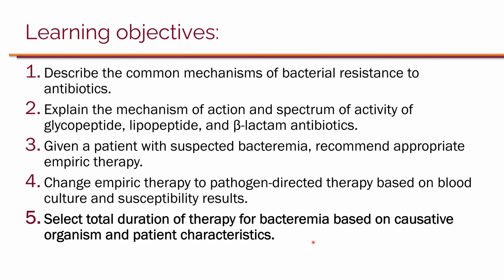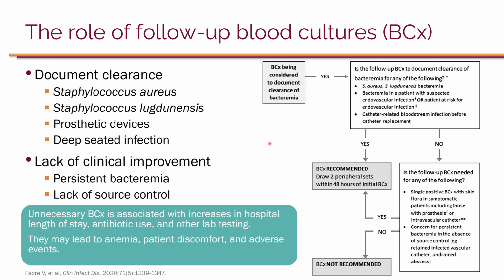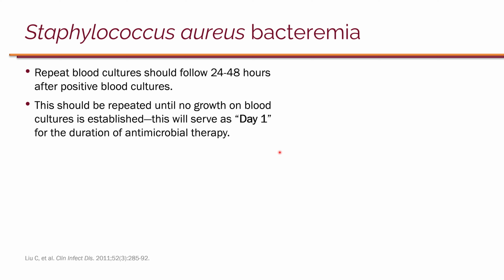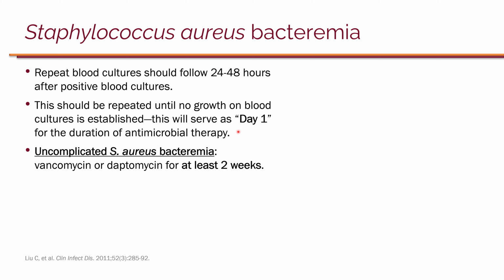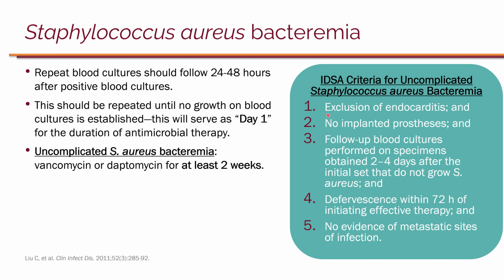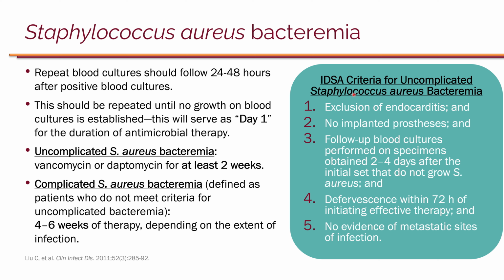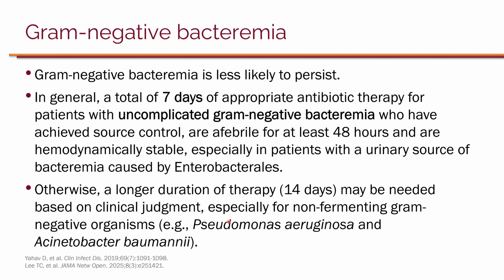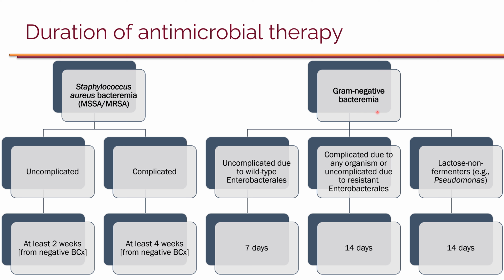🩸 Bacteremia and Clinical Resistance Objective 5 | Long Enough? Duration of Therapy in Bacteremia 🧭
🎯 Learning Objective 5: Select total duration of therapy for bacteremia based on causative organism and patient characteristics.

⏳ Duration of therapy can make or break outcomes ⚖️. Too short = relapse 🔁. Too long = toxicity 💥. This video gives you a clinically sound roadmap 🧭 to tailor therapy like a pro.

Inside the framework:
✅ Uncomplicated vs complicated bacteremia — know the difference!
🦠 Organism-based rules: S. aureus, Enterobacterales, Enterococcus, Pseudomonas, CoNS
📅 Counting days: why Day 1 = first negative culture 🧫
📷 Imaging, source control 🔪, and repeat cultures 🧪 for safety
💊 When oral step-down makes sense 🚀